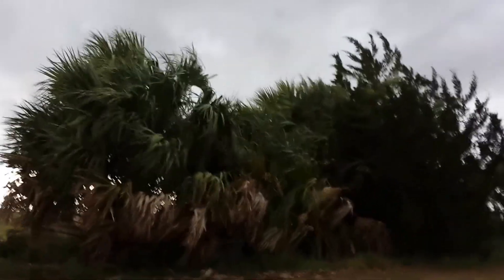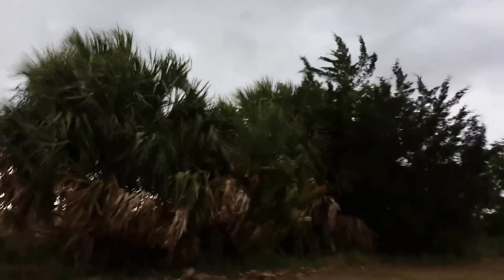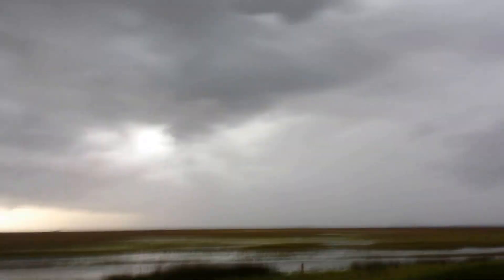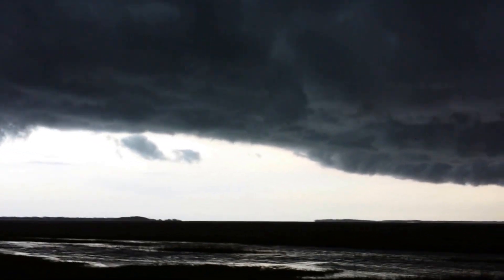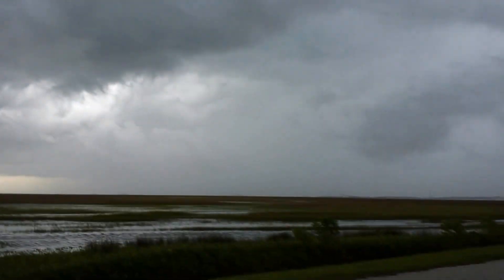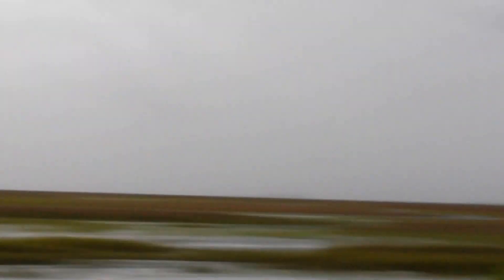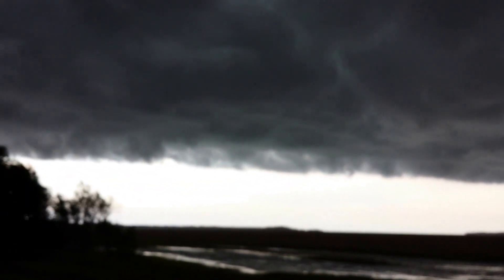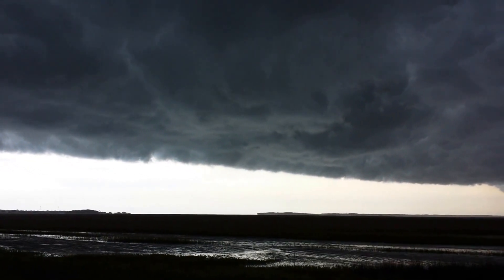Storm coming into Brunswick, GA on June 24th, 2014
Storm coming into Brunswick, Georgia on June 24th, 2014